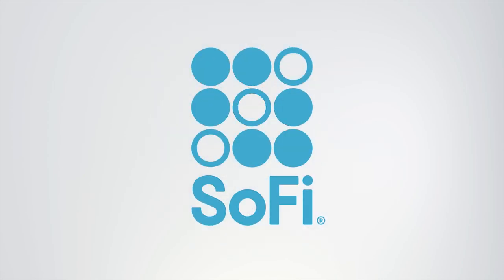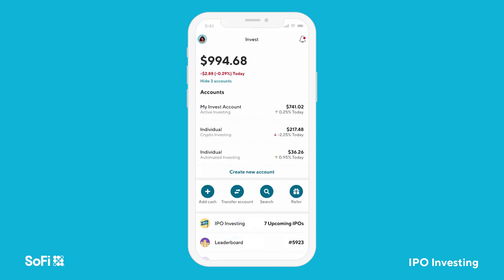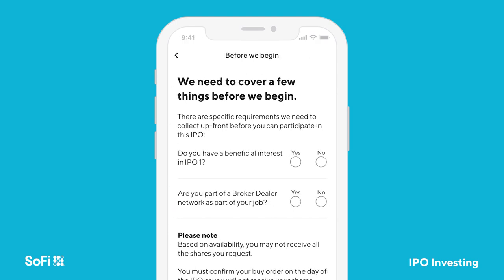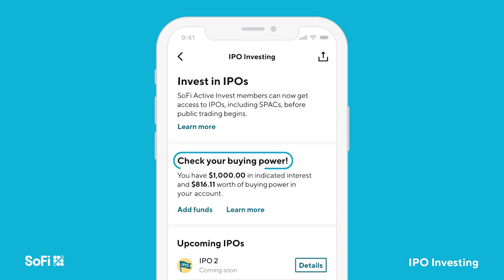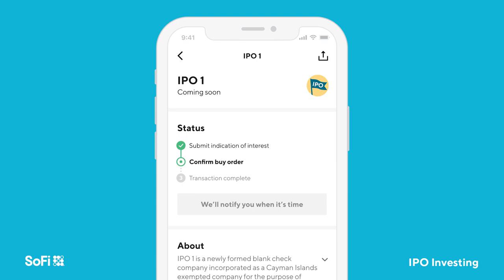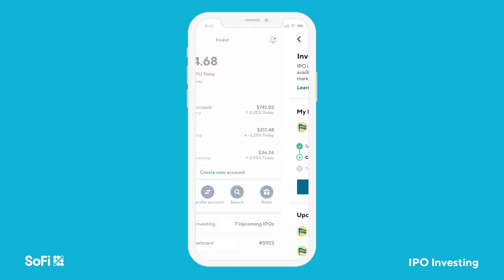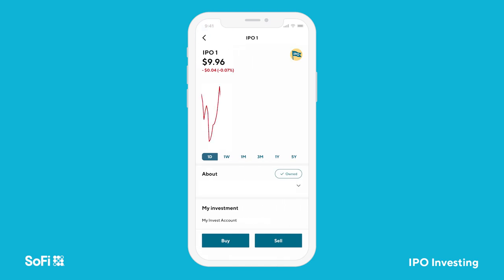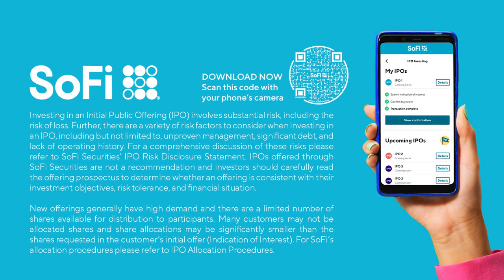How to Invest in an IPO (Initial Public Offering) with SoFi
SoFi now offers eligible members the opportunity to participate in initial public offerings, or IPOs. This allows members to buy shares pre-IPO. This video walks you through how this multi-step process works in the SoFi app. You must select the IPO, determine the desired number of shares of IPO, check your ability to purchase the IPO, and confirm your IPO order. Once the multi-step process is completed, you must wait until the IPO date to see how many shares have been allocated to you.

Timestamps:
0:11 Download the SoFi App
0:21 Selecting the IPO (Initial Public Offering)
0:40 Pre-IPO Stock
0:56 Investing in IPOs
1:11 Confirming Your IPO Order
1:52 Pre-IPO Investing With SoFi

About SoFi:
A finance company that can help you get ahead. Get Your Money Right® with SoFi.